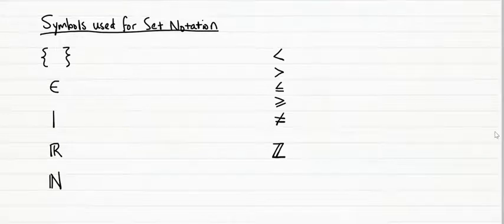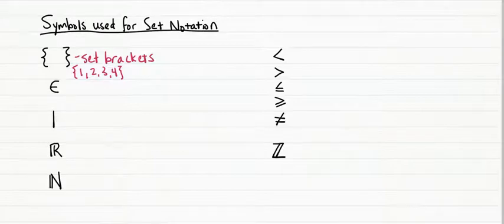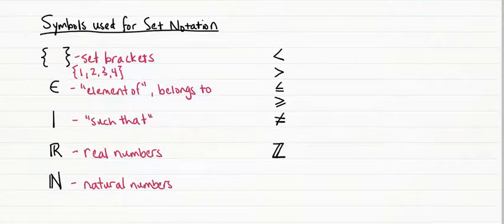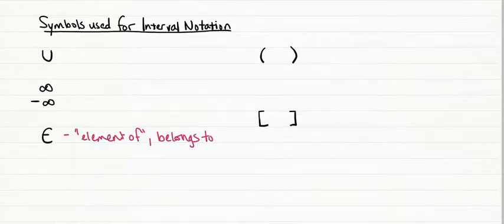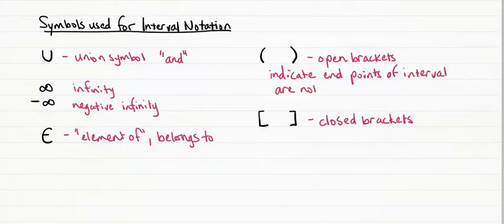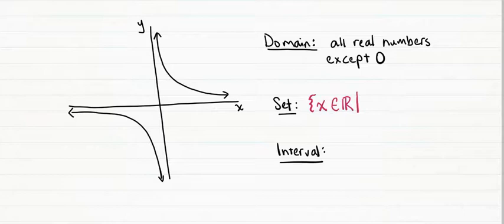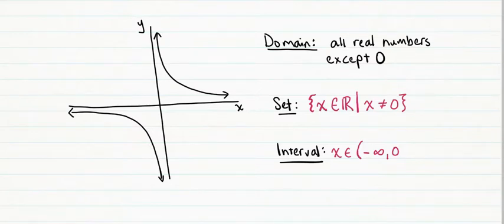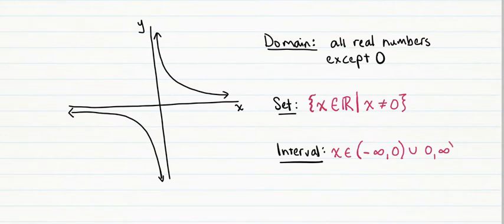Set and Interval Notation Intro